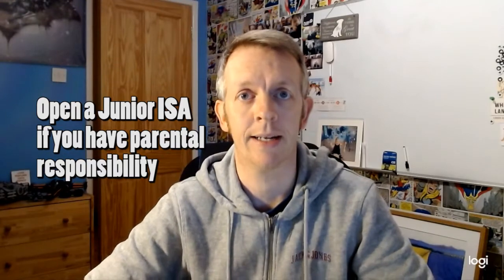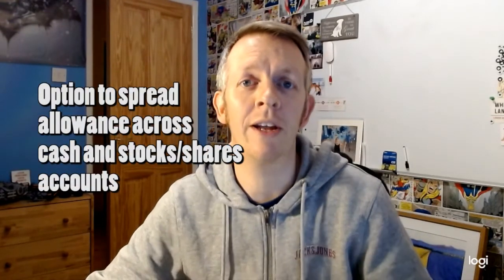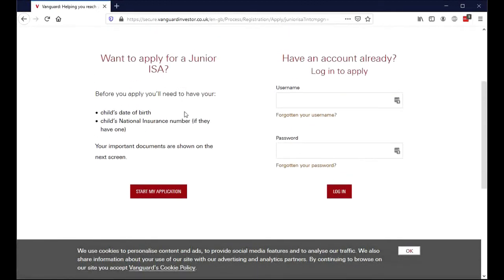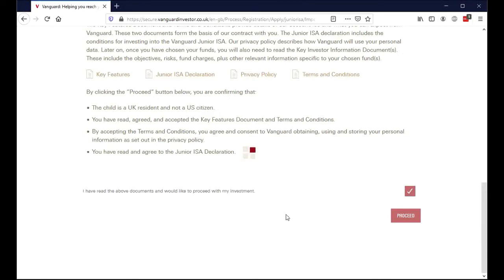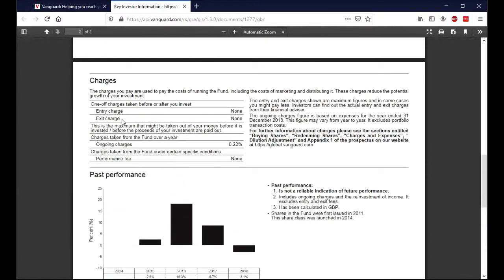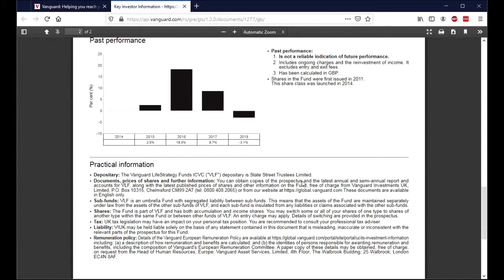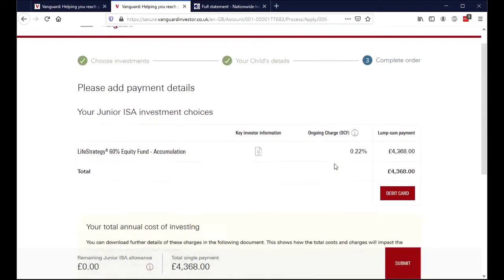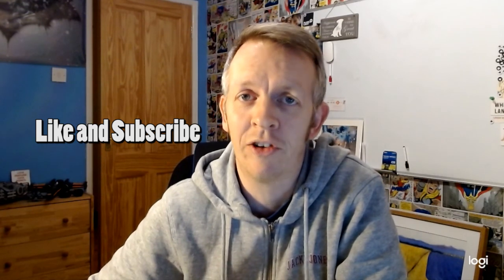Junior ISA UK with Vanguard - Investing for your child explained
In this video, I open a new Junior ISA stocks and shares account with Vanguard for my son. I talk about why a junior isa for investing for your child might be a good solution for you, how much you can invest, the different types of Junior ISA and more. Then you can see me open the actual account as I talk about the different options.

2022 Update - 4 Things to consider when investing for your kids! And update on how the investment is going!